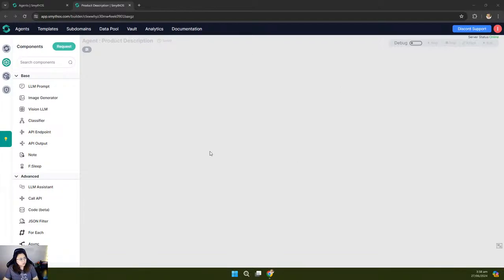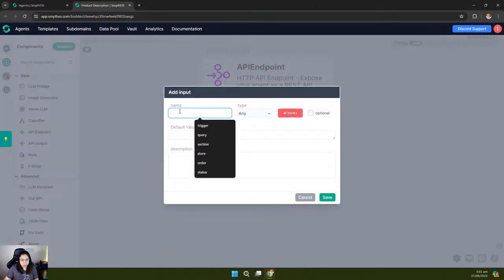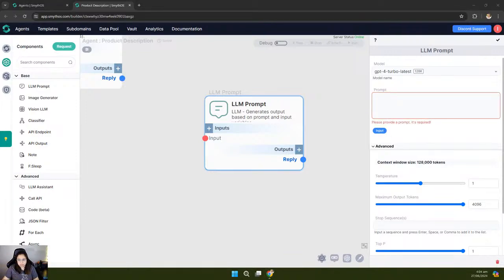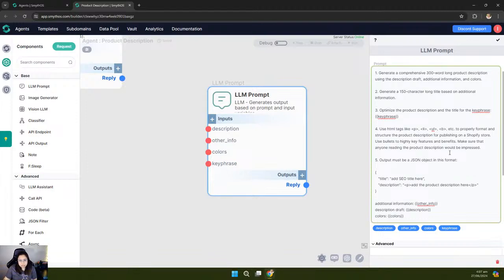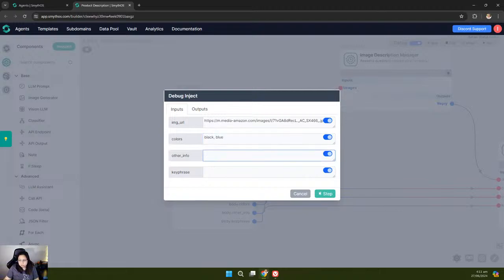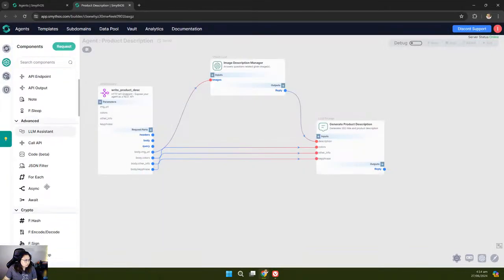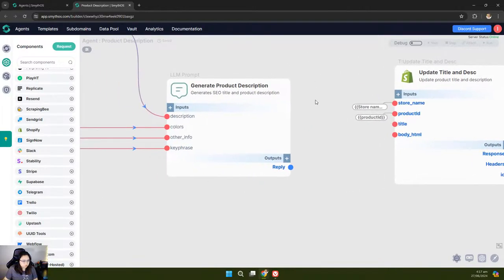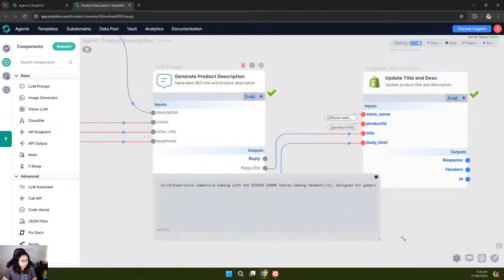Build a Product Description Agent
For today's agent building session, we will show you how to build an agent that writes search-optimized product descriptions for your e-commerce store.